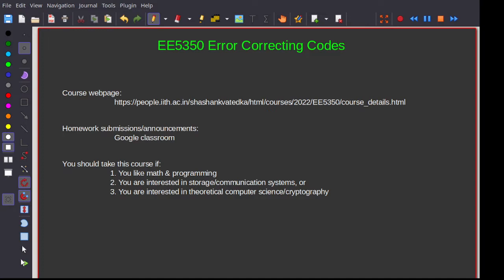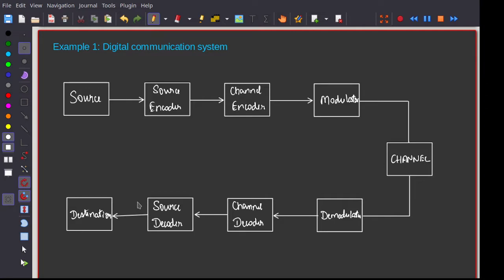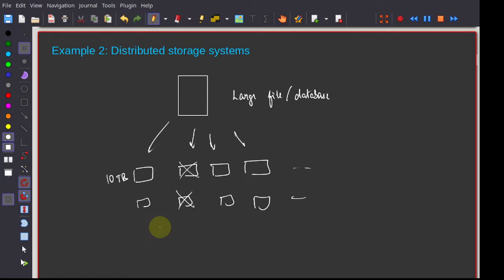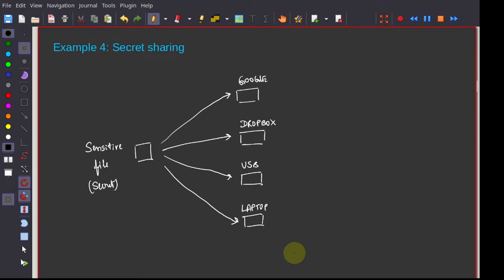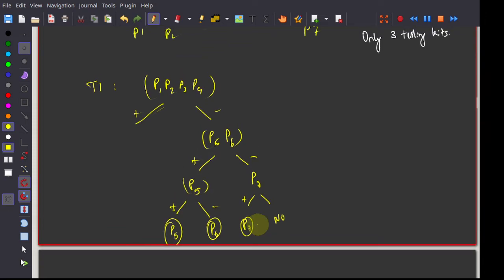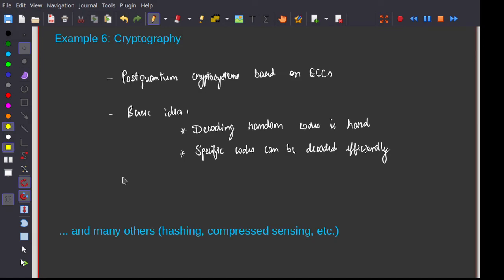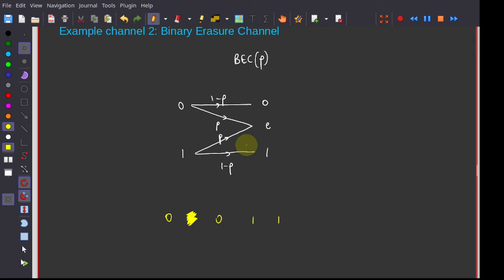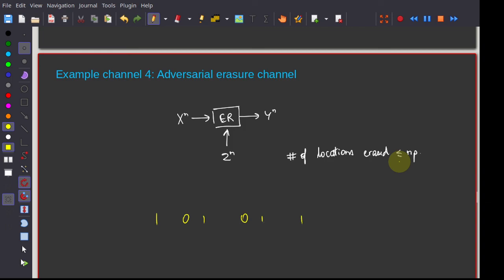EE5350 Error Correcting Codes 2022: Class 1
Introduction to error correcting codes, motivation, and basic concepts